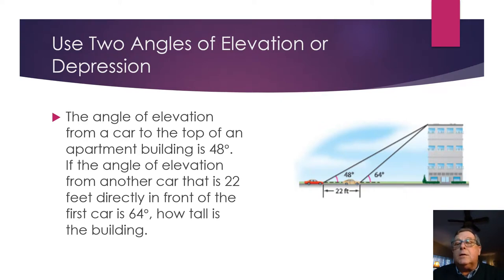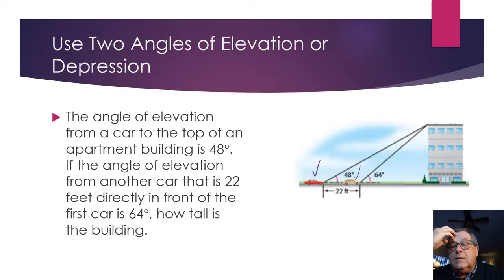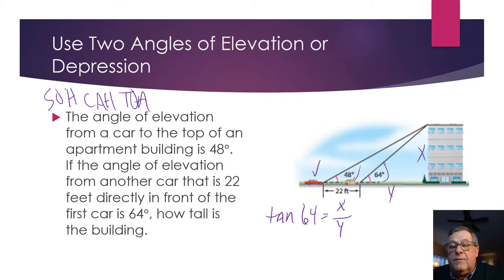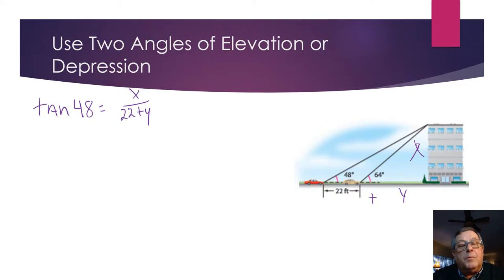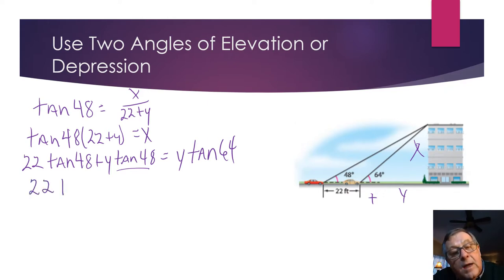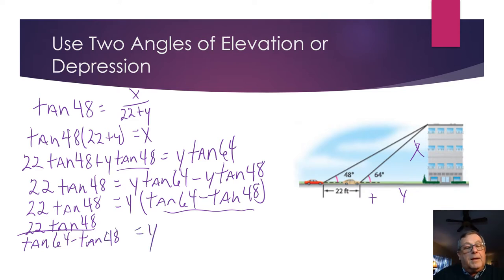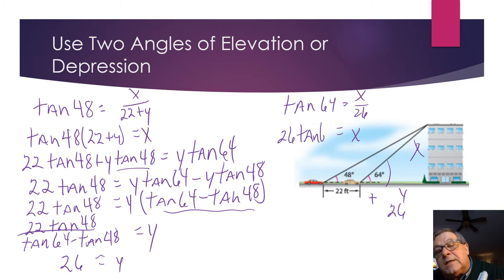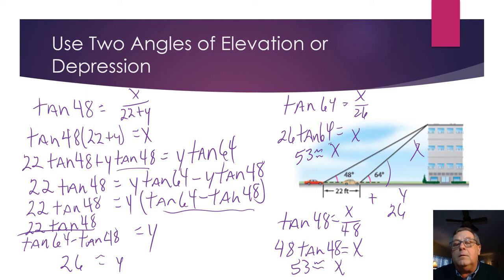Use Two Angles of Elevation or Depression